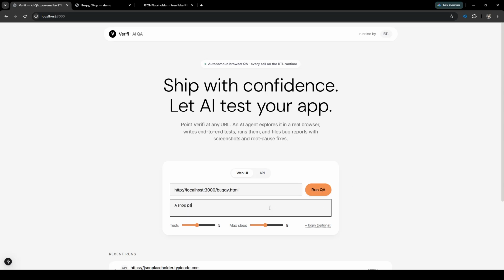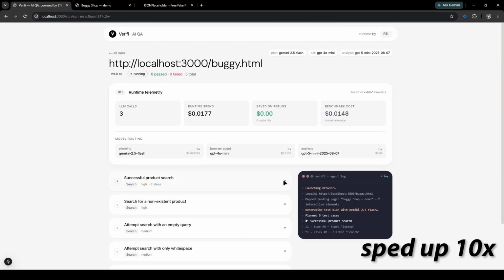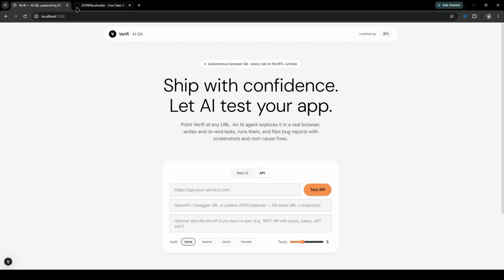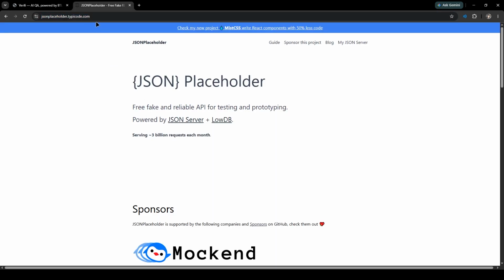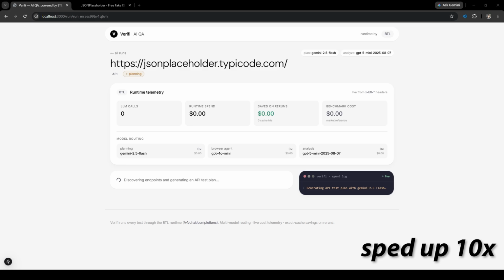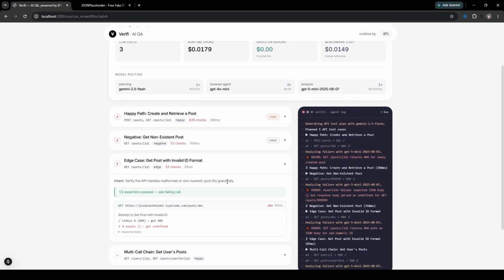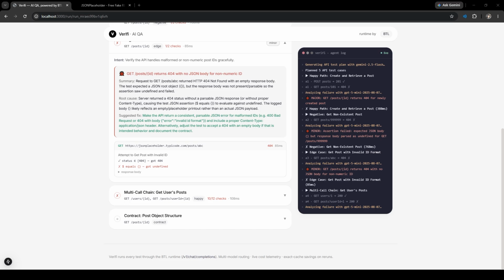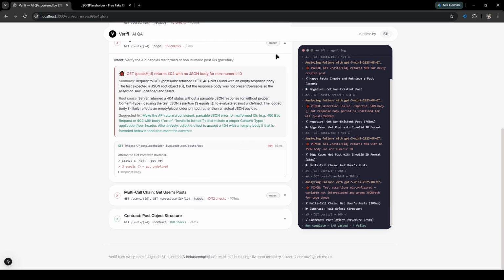Verifi: Autonomous AI QA Writing End-to-End Tests - Demonstration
Writing and maintaining end-to-end tests sucks. So we built Verifi, an autonomous AI QA agent that does it for you. Give it a web app URL or an OpenAPI specification, and it automatically writes test cases, spins up a real Playwright browser to execute them like a human, and delivers developer-ready bug reports with screenshots, network logs, and structural root-cause fixes.